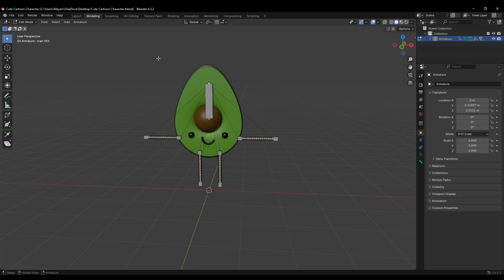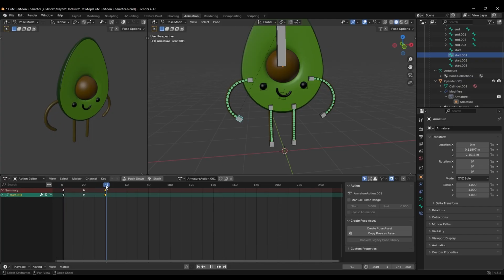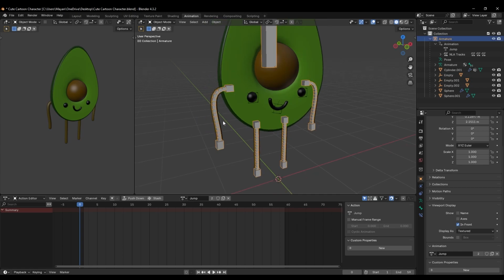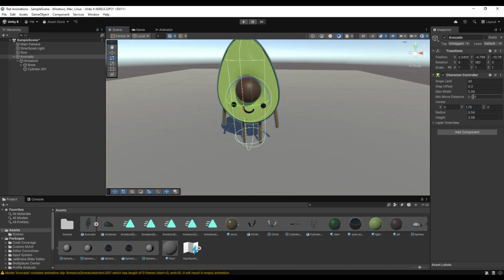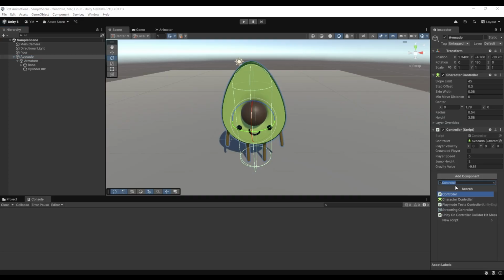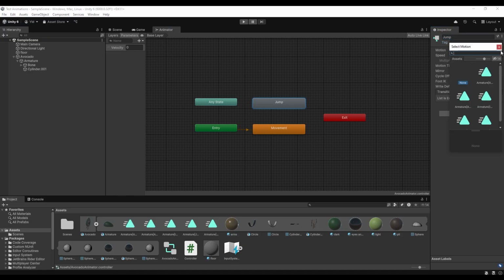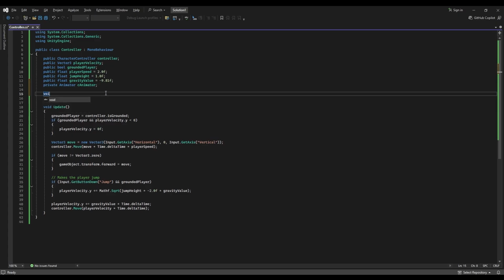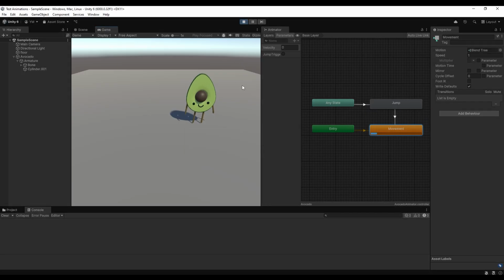Blender to Unity 6 Animation Tutorial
This tutorial used Blender 4.3.2 and Unity 6.

00:00 - Intro
00:35 - Blender Animation
05:54 - Export Settings
07:02 - Import to Unity
08:40 - Setting Up Character Controller
14:45 - Animator Controller
21:35 - Editing the Script
25:40 - Playtesting